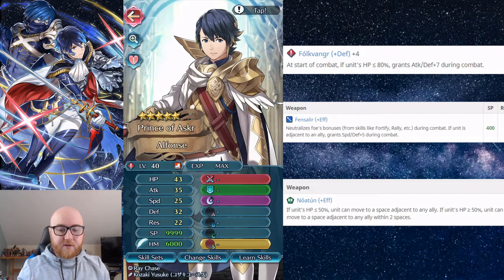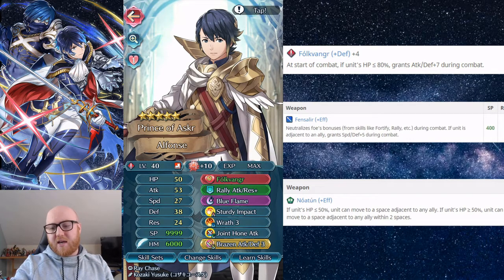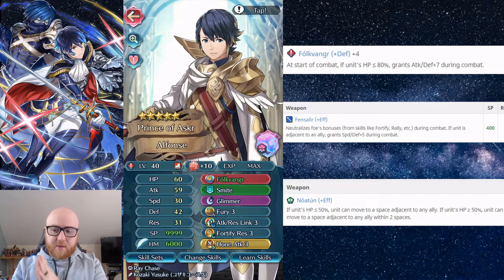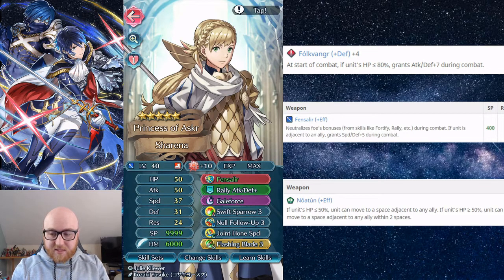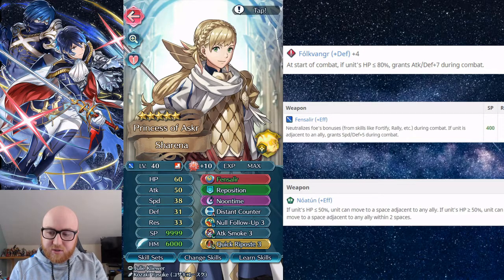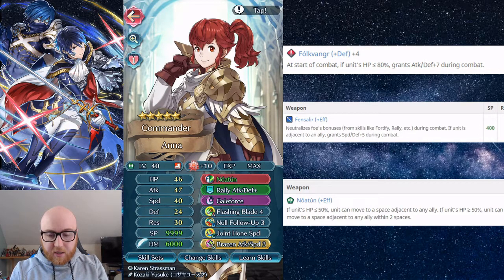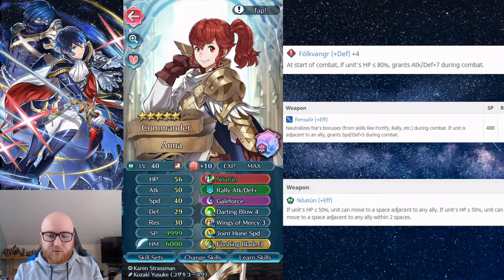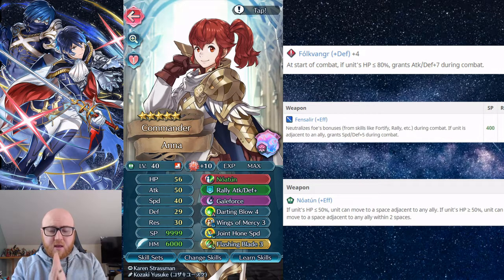FEH Askr Trio Builds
The main characters of FEH get some love being bonus heroes on rotation and i thought it would be a good idea to talk about to to utilize these units for arena and AR!